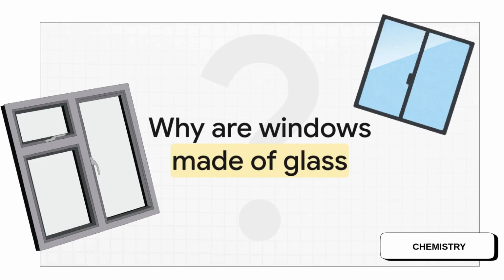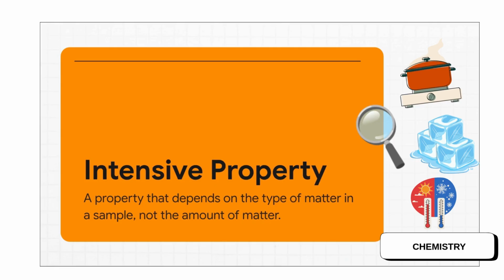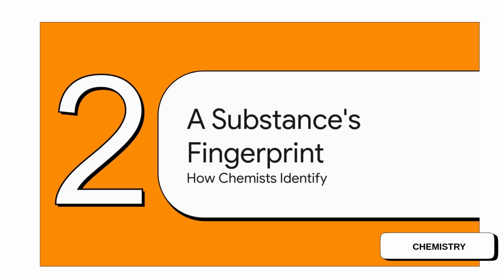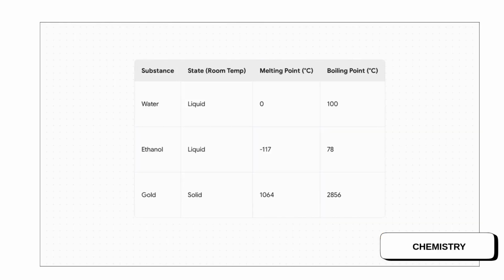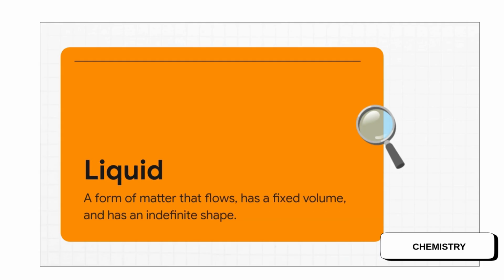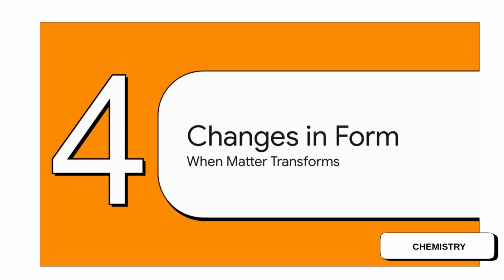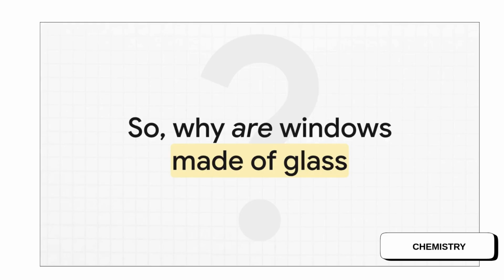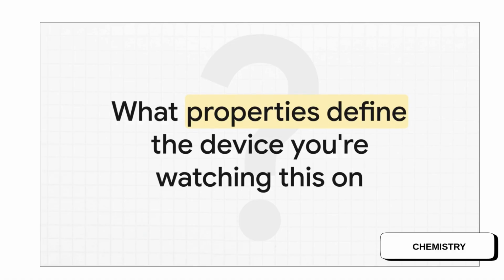2 1 PROPERTIES OF MATTER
This video introduces fundamental concepts related to matter and its properties. It begins by defining matter and distinguishing between extensive properties, which depend on the amount of substance (like mass and volume), and intensive properties, which are independent of quantity and help classify and identify substances (like color, hardness, and conductivity). The video then details the three states of matter—solid, liquid, and gas—explaining their characteristic shapes, volumes, and particle arrangements. Finally, it addresses physical changes, emphasizing that these alterations, such as melting or boiling, change a substance's appearance but not its fundamental composition, and can be classified as either reversible or irreversible.